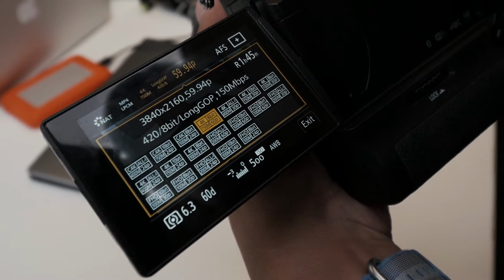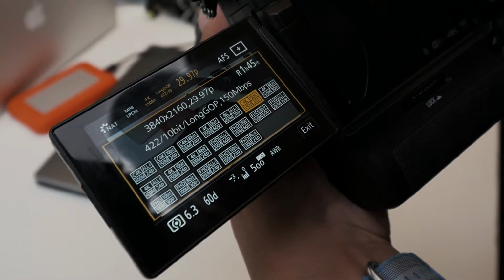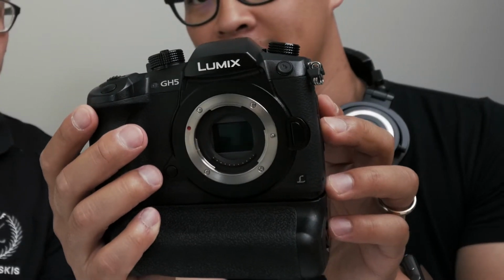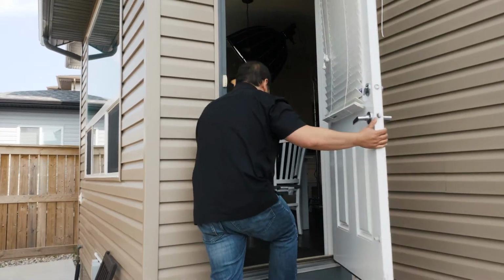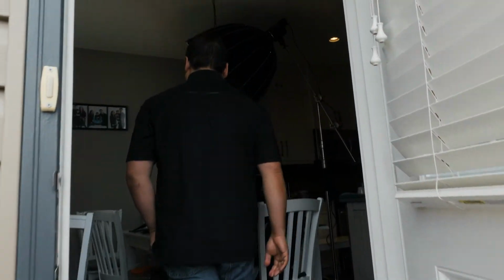BUYING A PANASONIC GH5 to replace my Nikon D7000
I've finally decided to retire my trusty Nikon D7000, a camera I bought 4 years ago that has served my well. I have fallen in love with the Panasonic GH5 and in this VLOG episode I visit my good friend Erich (and YouTube collaborator) to discuss some basic topics of why I chose the panasonicgh5 as my next filming camera.

Few things I like about the gh5
- many film rate options ranging from 24fps - 180fps
- stablization!  much needed for my vlogs
- flip screen. much needed for my vlogs
- and many other options that I have found SUPER useful when filming